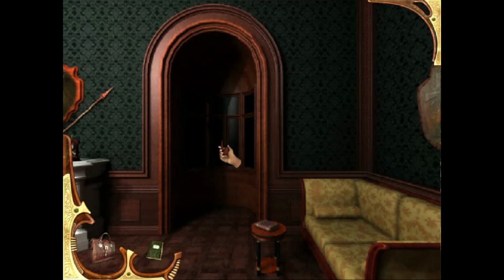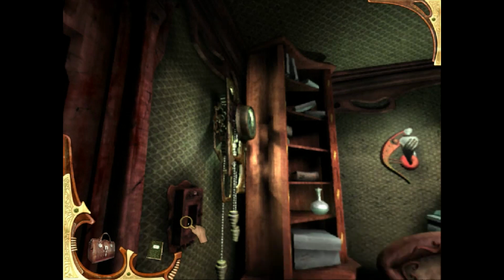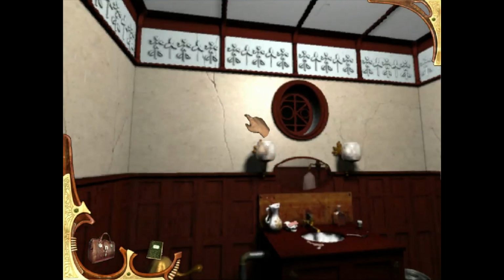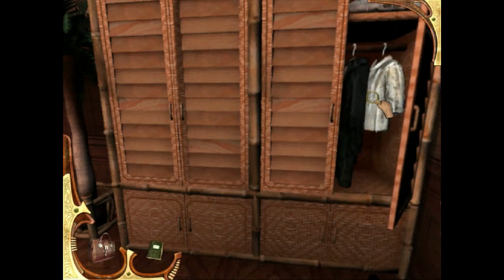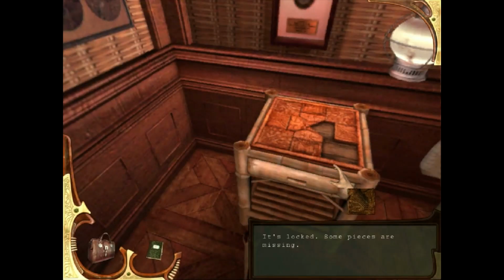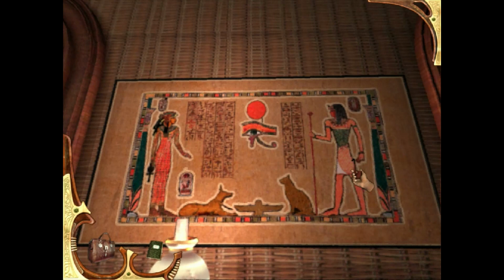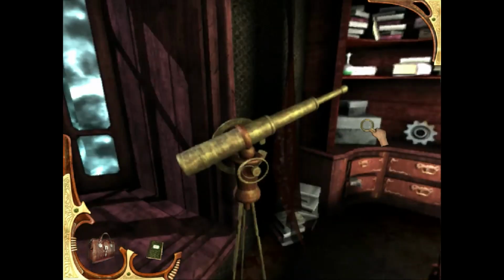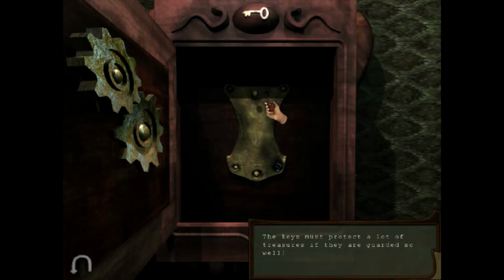Well, It Seems There Are Some Fakes. Sherlock Holmes: The Mystery Of The Mummy Playthrough (3/9)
In this part of my Sherlock Holmes: The Mystery Of The Mummy playthrough, I discover some interesting details.  I find that some of the items there are fakes, and that the expedition to find the relics was funded by a suspicious group.  I also must solve the dreaded Slider Puzzles.   This is actually easy for me.